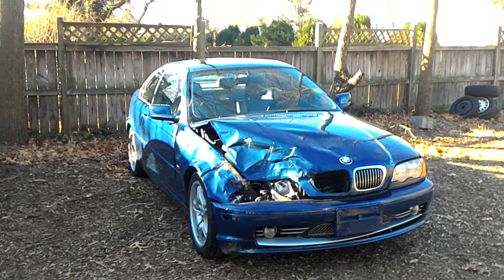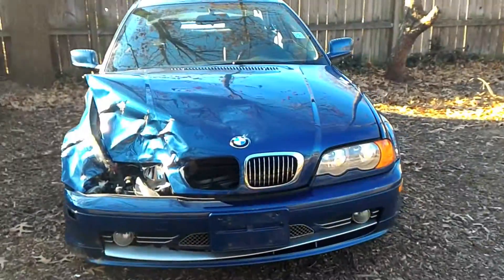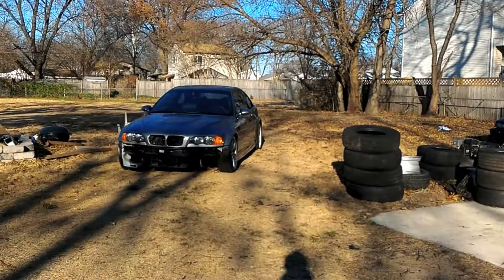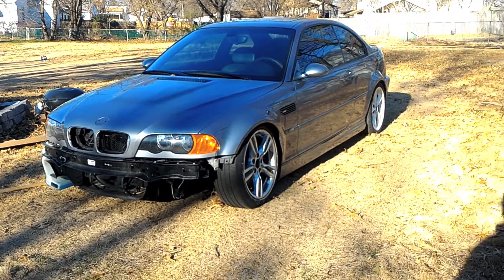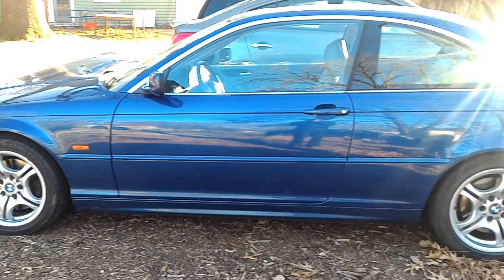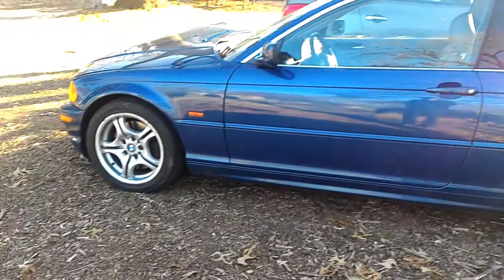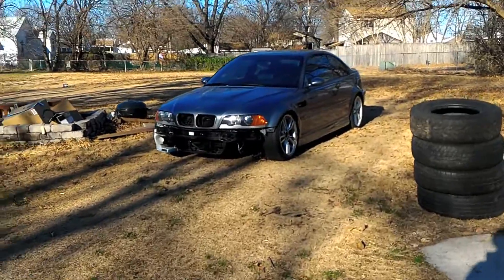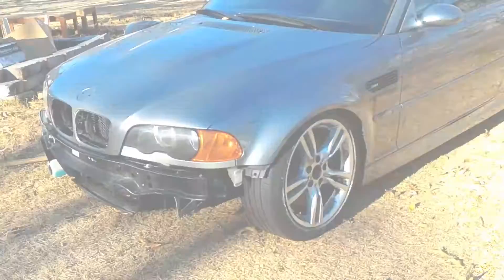V8 E46 Build - Another BMW - Part 2 ✔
Today I detail the prices and steps needed to continue the process of swapping a 6.0 LS V8 into a BMW E46 M3